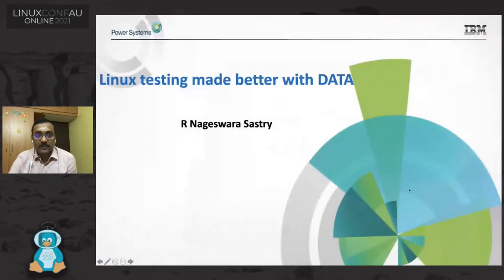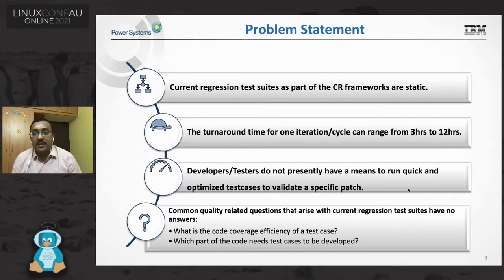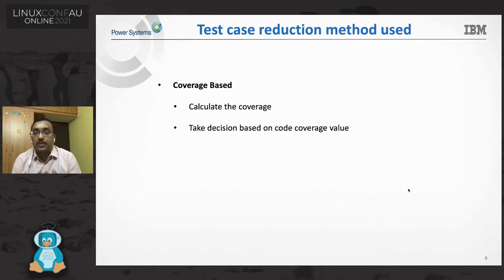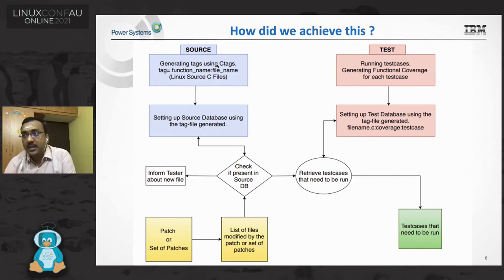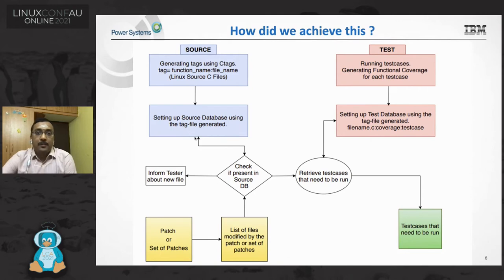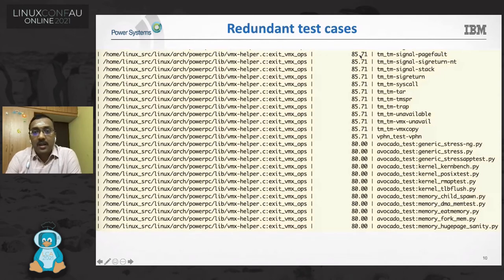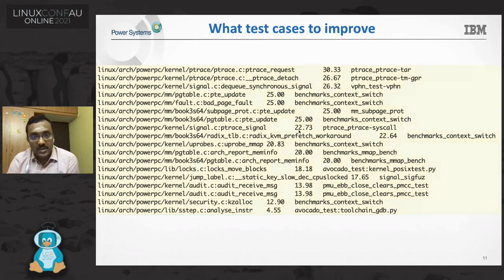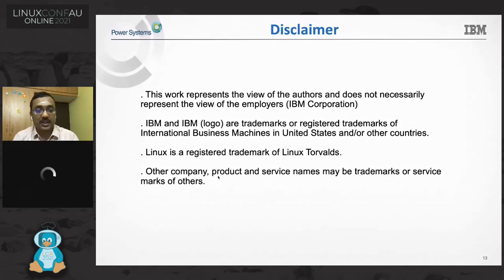"Linux Testing made better with DATA" - Nageswara Sastry (LCA 2021 Online)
Nageswara Sastry

Data is fuel to any product transformation. Any useful Insights derived from data helps in reducing unnecessary work, doing things faster with more accuracy and efficiency. Linux Testing creates different types of data. The objective of this talk would be to present about how we can use data collected from code coverage to identify redundant test cases, reduce the number of test cases to execute, create dynamic test suite and prioritise test cases. We will show case significant reduction in time and effort for test engineers, developers as well as efficient hardware usage in the mentioned use cases.

Created a simple solution using ctags, code coverage data. In this solution used test case/suite reduction technique named code coverage method, this method helps in reducing 99% of the test cases with out effecting the bug identification capability. From the initial runs in our environment seen 93.5% reduction of test cases. Though the solution is simple, but effective in identifying redundant test cases, reducing number of test cases to execute, what tests to improve, which parts of the code needs new test cases.

Sat Jan 23 15:45:00 2021 at Tux Theatre